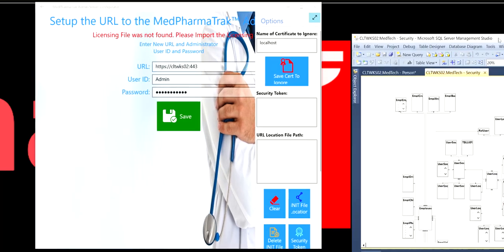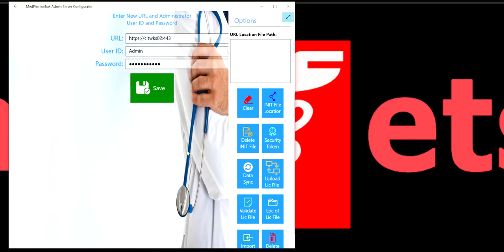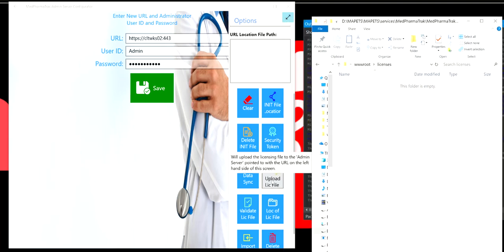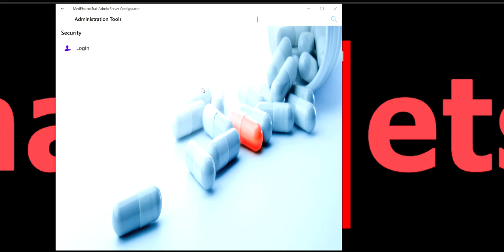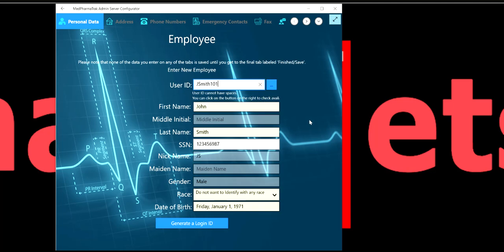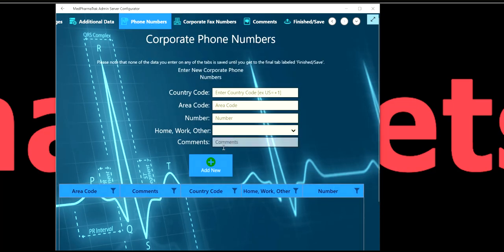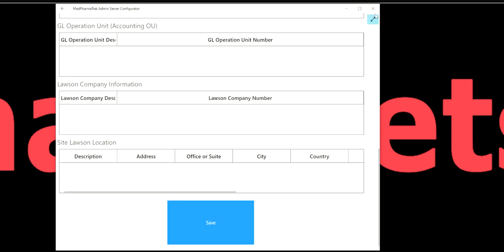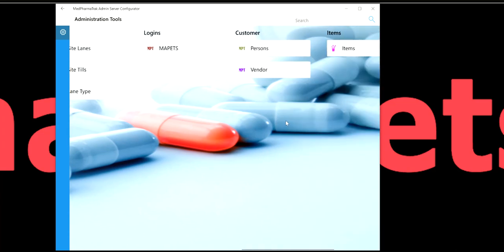How to configure A DB Server, Admin Server and the Configurator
A quick walkthrough on How to initialize the DB Server, Admin Server, and the Configurator